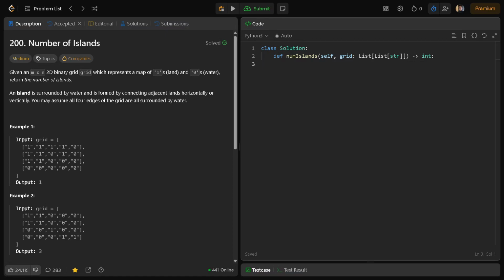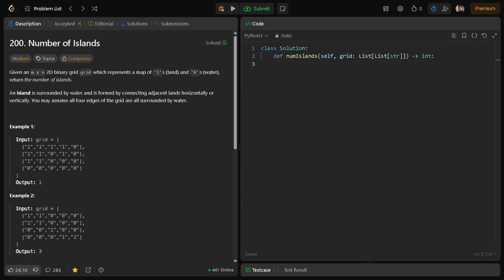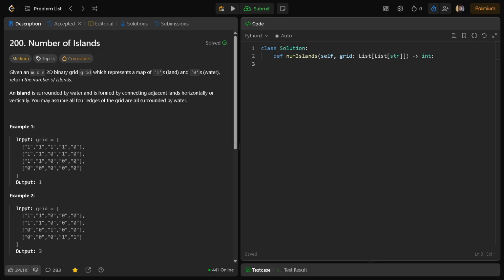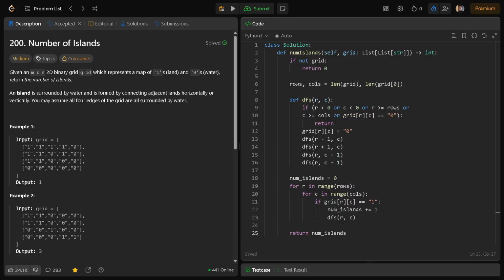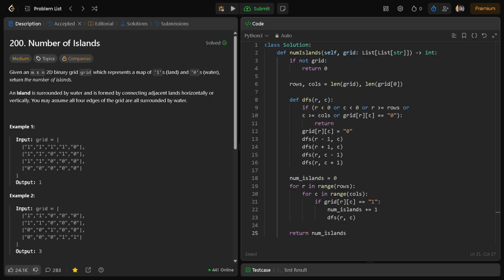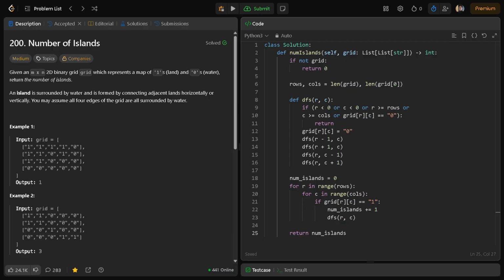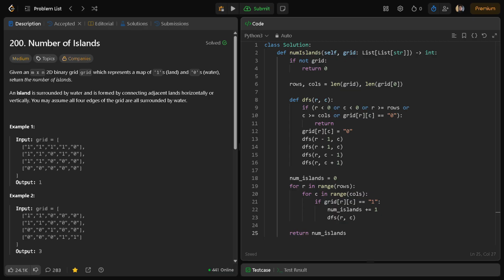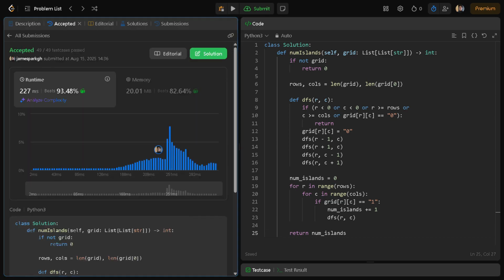LeetCode 200: Number of Islands Made Easy For Complete Beginners – Python Tutorial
🏝 LeetCode 200: Number of Islands – Python Tutorial
In this beginner-friendly tutorial, we solve LeetCode 200 by counting the number of islands in a 2D grid using Depth-First Search (DFS) and Breadth-First Search (BFS). Learn how to traverse grids, mark visited cells, and apply graph traversal concepts to real problems.

📌 You’ll Learn:
✅ DFS and BFS basics for grids
✅ How to mark visited cells in-place
✅ Converting a grid problem into a graph problem

🎯 Perfect For:
Python beginners 🐍
Anyone learning graph traversal 🌊